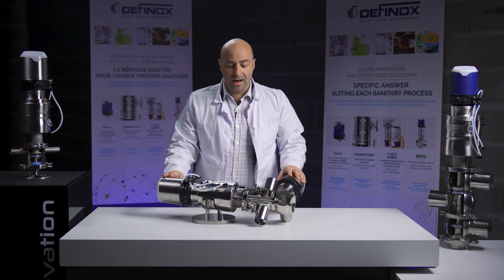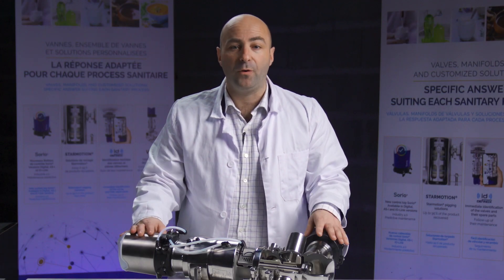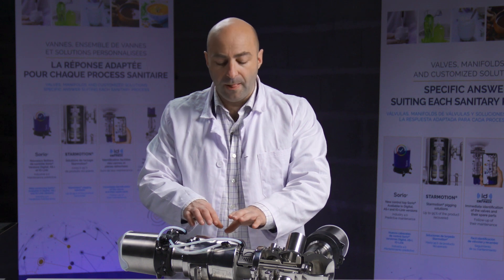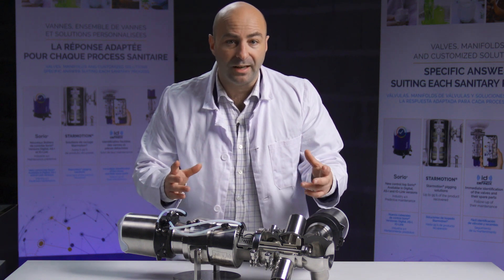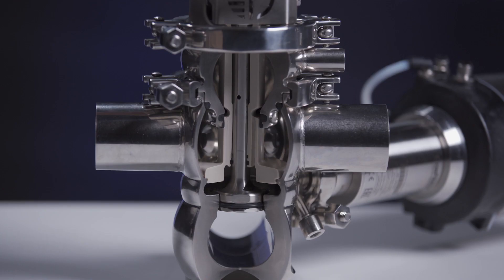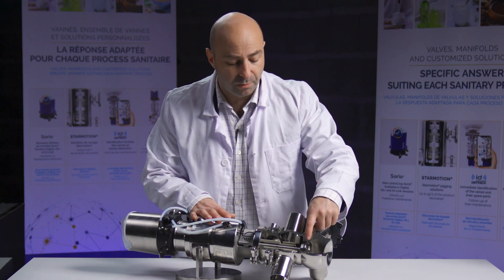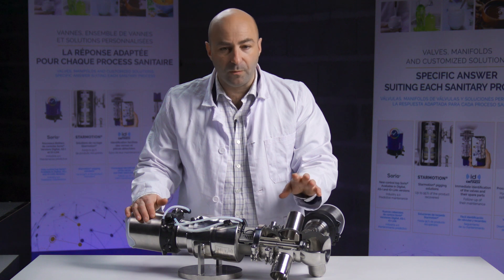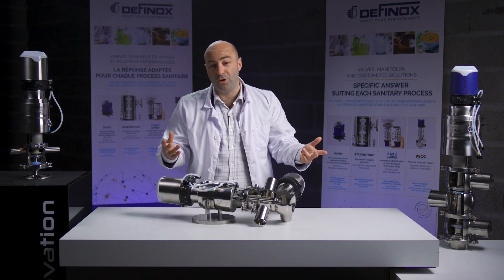What give its reliable and high aseptic level to VEOX aseptic mixproof valve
The VEOX aseptic mixproof valve guarantees the safety of the process and the integrity of the manufactured product.
It grants 100% direct flow, without any loss of pressure in the lower line. Thanks to the PEEK plug, the risk of crusting is reduced, as PEEK material decreases the temperature transmission.
The aseptic double barrier valve ensures reliable isolation between the high and low lines through the sterile chamber.
Furthermore, steam circulation channels allow effective sterilization of components in contact with the external environment before they come into contact with the process fluid. It eliminates microbial contamination.
The design of this aseptic mixproof valve is compact, integrating 2 actuators only. The valve is available from DN1" to DN3" and easily integrated in existing process lines.
VEOX valve are equipped with a sliding radial seal, which allows a use under extreme operating conditions.
100% maintenable, its simple design makes its maintenance easy and fast, avoiding long production lines interruption.